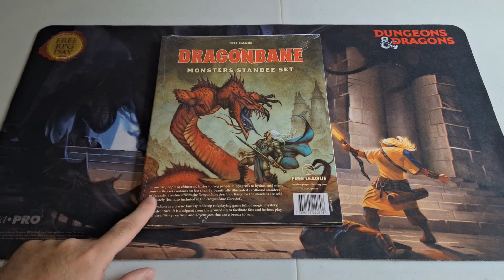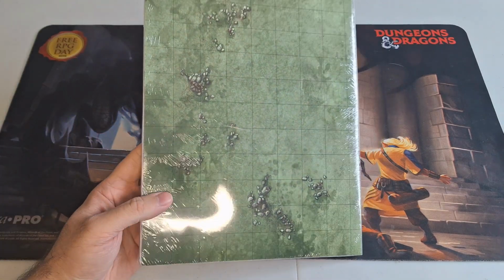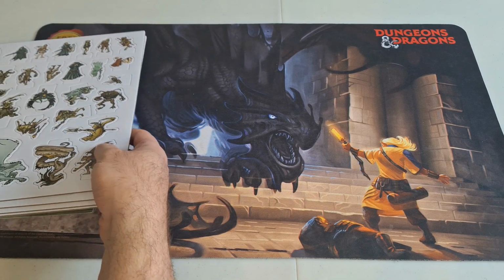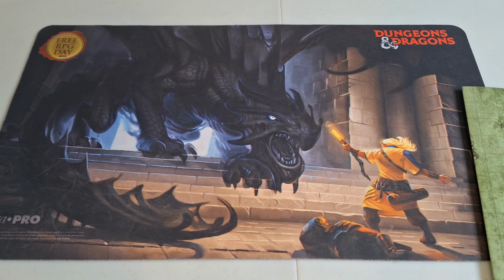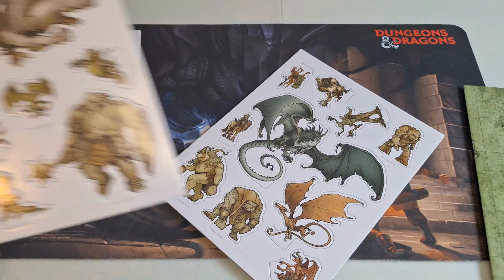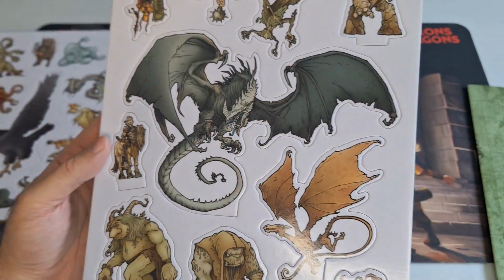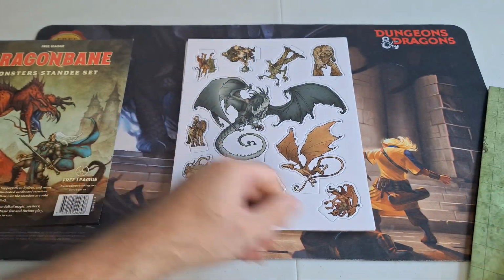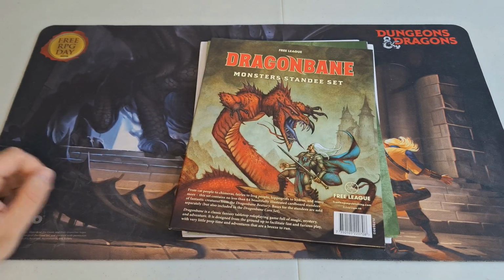Dragonbane Bestiary Stanndee Set Opening